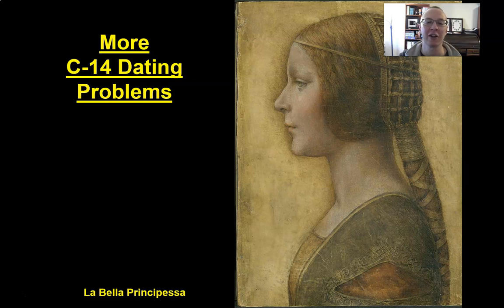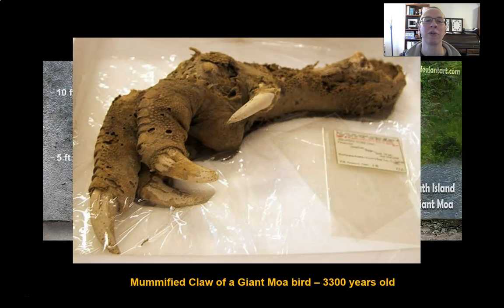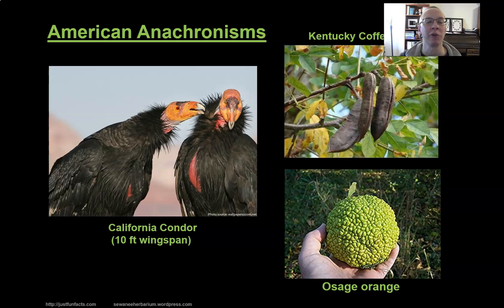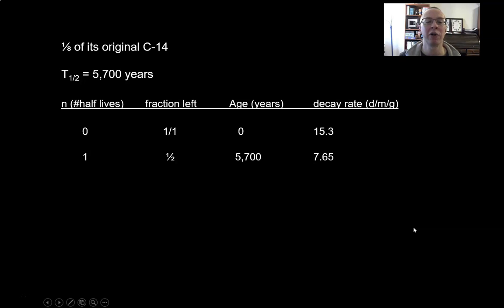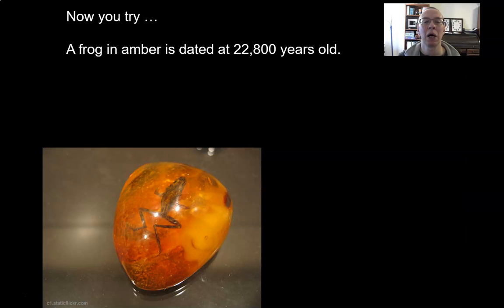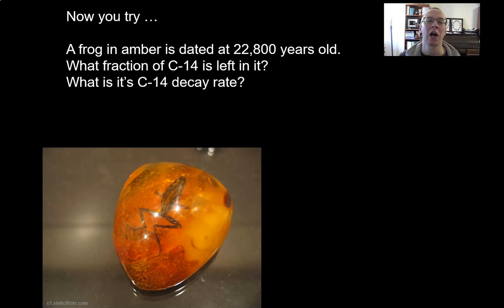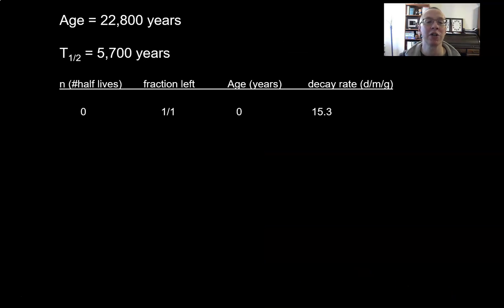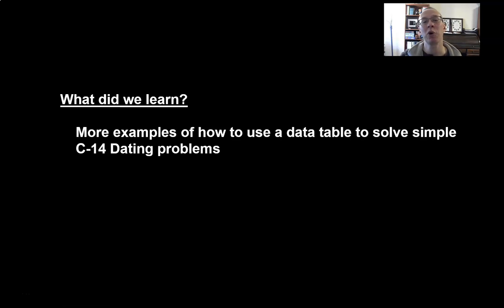13 More C-14 Dating Problems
Additional examples of basic data table carbon-14 dating problems.